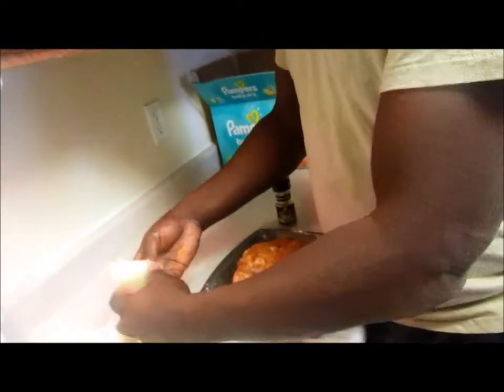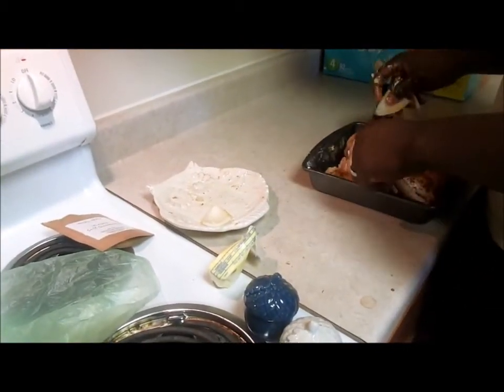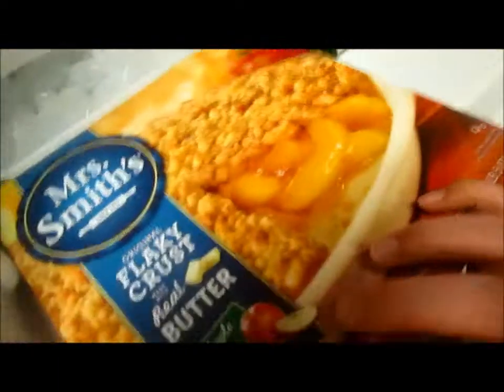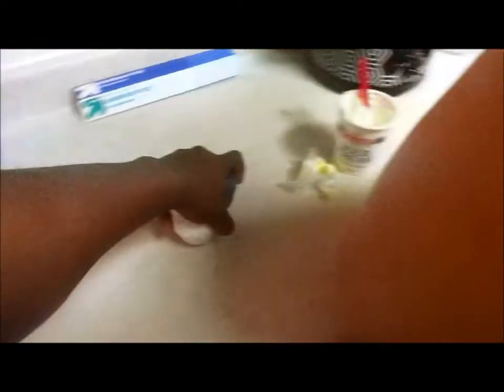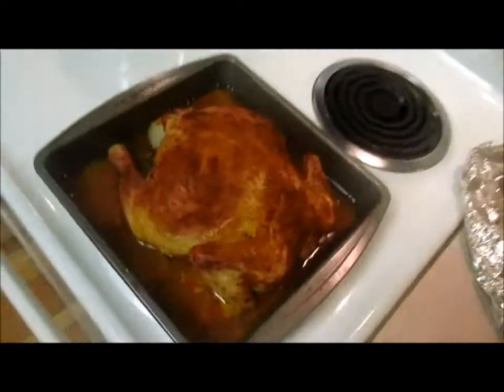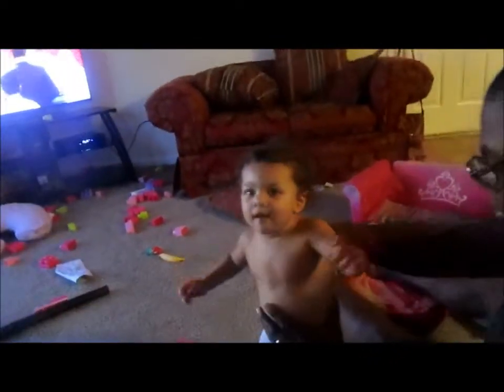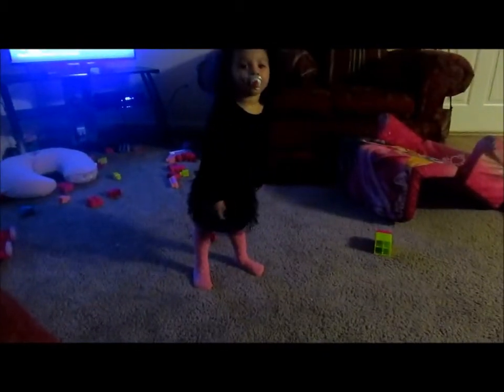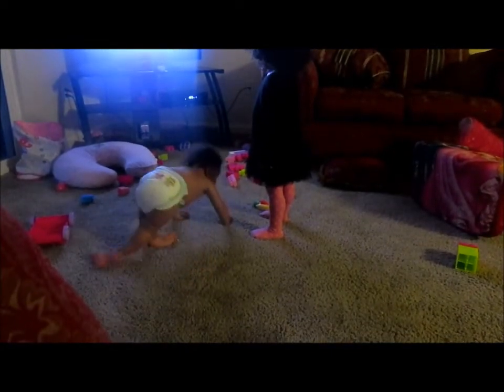Happy Thanksgiving! November 27th 2014